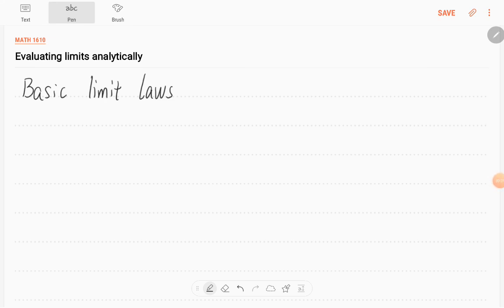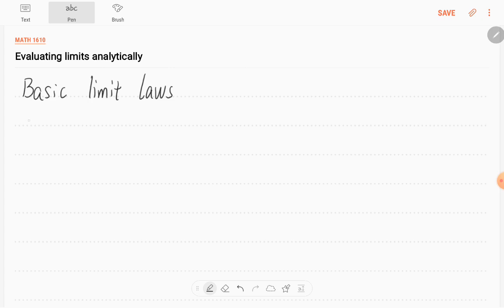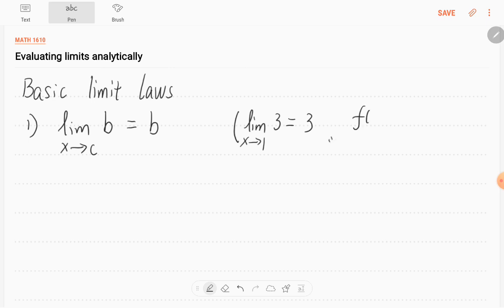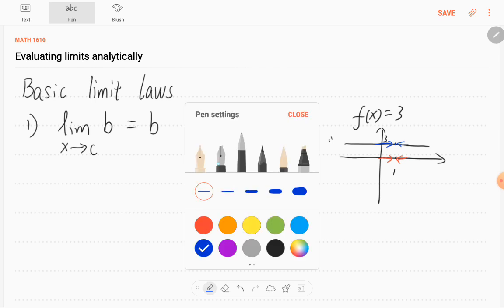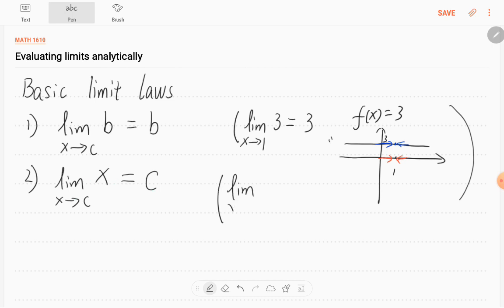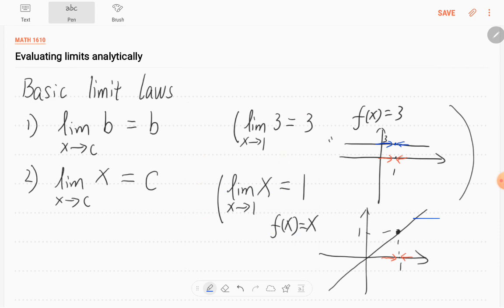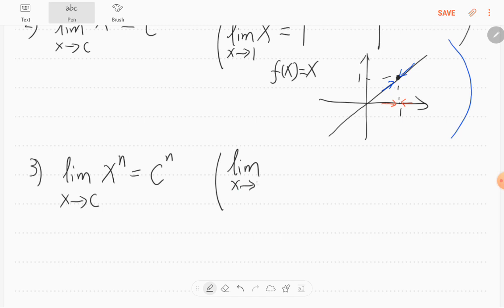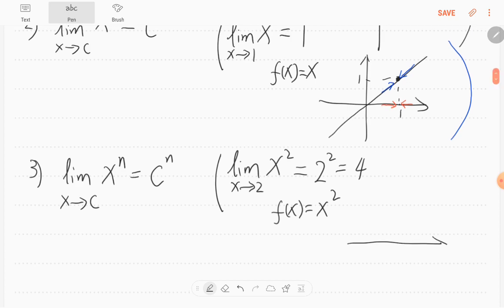Math 1610 Evaluating limit analytically (1)